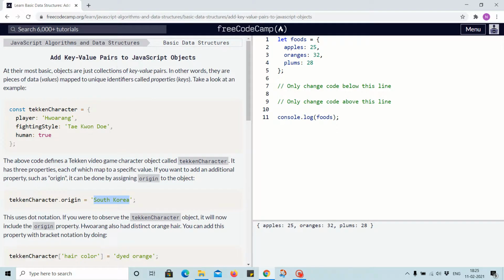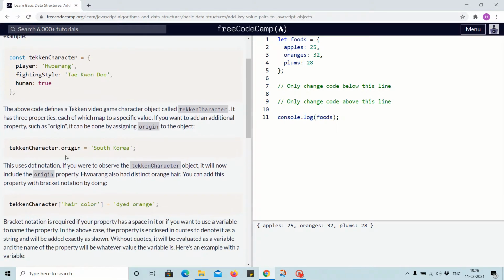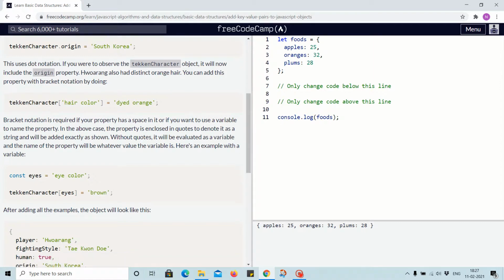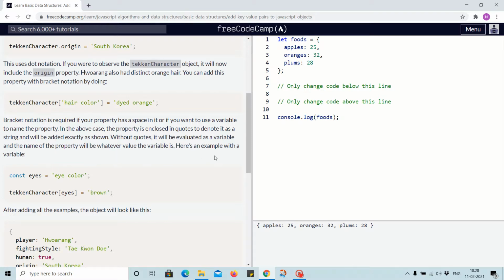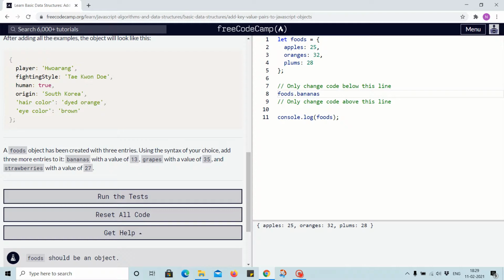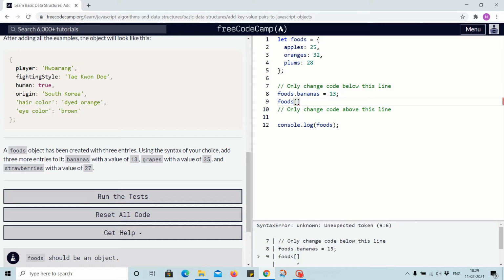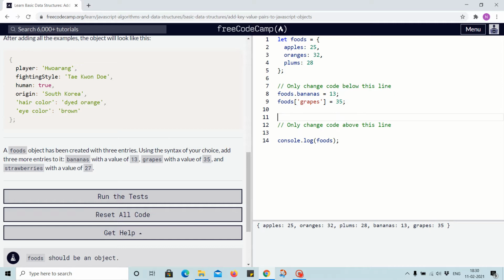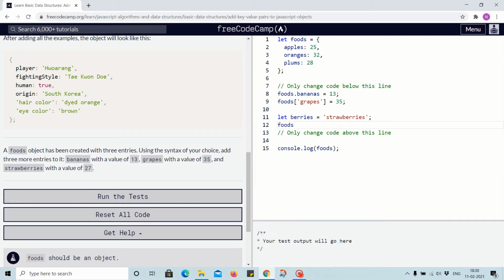Tutorial 13 - add key value pairs to JavaScript object - freecodecamp